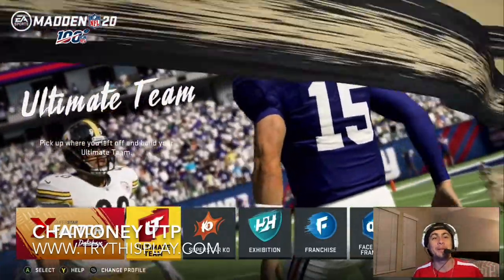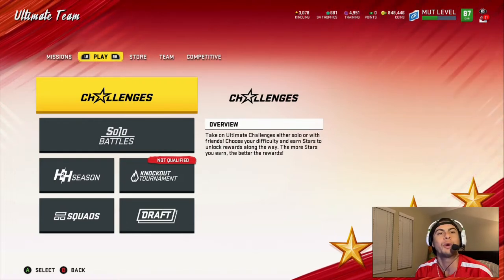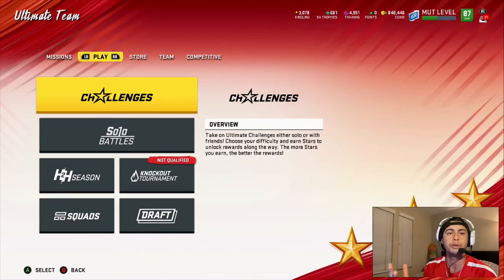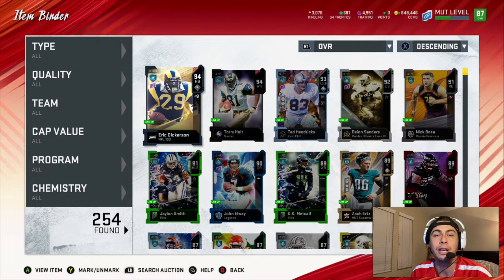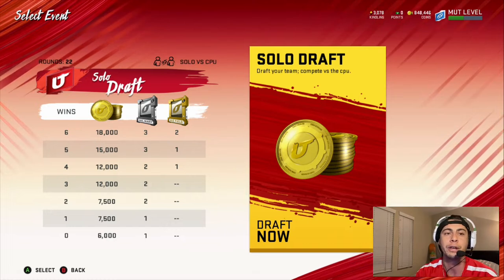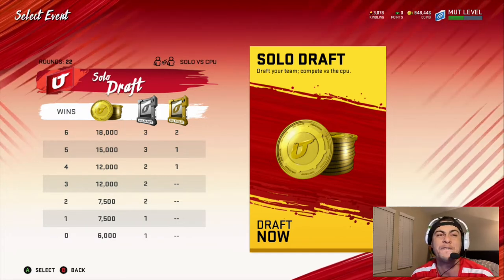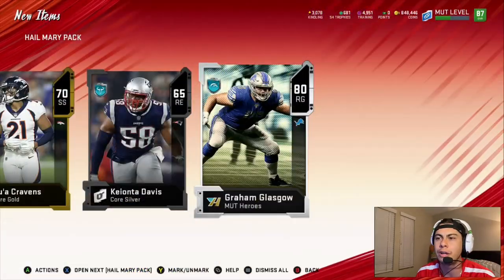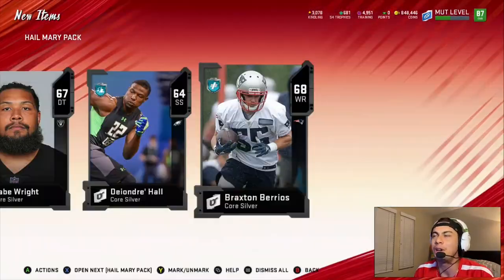MADDEN 20 EASY COINS & PACK OPENINGS - MAKE COINS FAST IN MADDEN ULTIMATE TEAM & PACK OPENINGS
COINS COINS COINS! ChaMoney here with another COIN MAKING METHOD!! We over here at TTP hope you had a very happy holiday and a great new year. We starting the new year off right with another easy way to make coins. This method most may be looking over but its super simple, my rookie madden players will love video to help get their teams started right, or my more veteran players looking to make easy side coin in between playing those competitive games. Sit back and enjoy a ton of pack openings and another coin making method for the ChaPeople we do it for you!!!

Also congratulations to Madden 20 Cover Patrick MaHomes for making the playoffs !!!

ADD ME ON XBOX – Ts ChaMoney